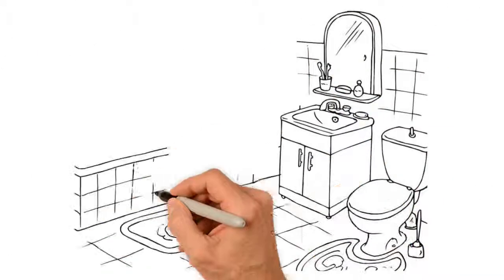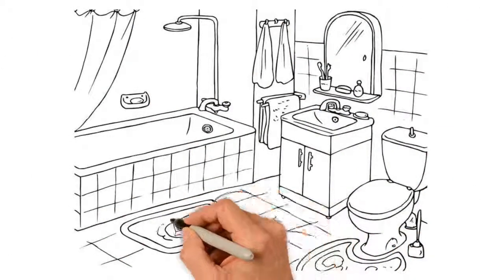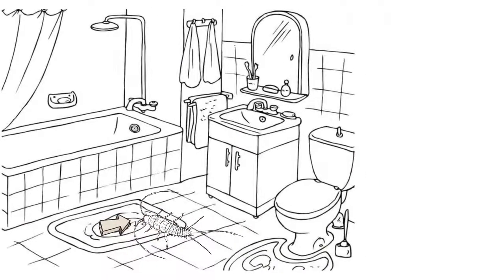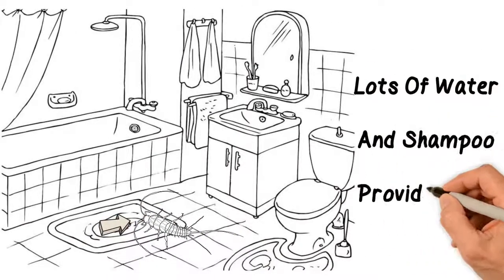Silverfish Prevention Tips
Silverfish eat anything that is rich in carbohydrates. While we consider grain and bread as carbohydrates, other items are rich in this molecular structure such as glue, paper, and linens.
Cardboard boxes stored in damp, dark areas are a delight to silverfish so keep them in a dry area. Silverfish cannot survive without water. This makes the bathroom a perfect climate. There are plenty of areas to hide, lots of water and shampoo provides food. Keep your shower free from shampoo residue.
Of course, spilled grains in the kitchen, like macaroni and bread crumbs are a welcome sight to silverfish. Keep floors and counter tops free of carbohydrates and store these foodstuffs in plastic bags or containers.